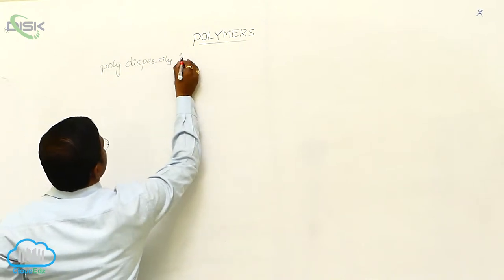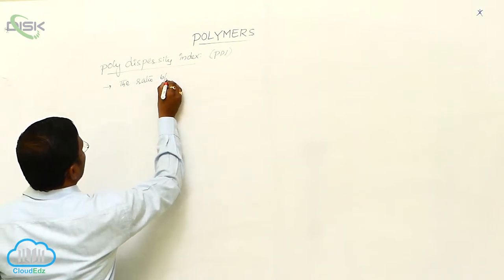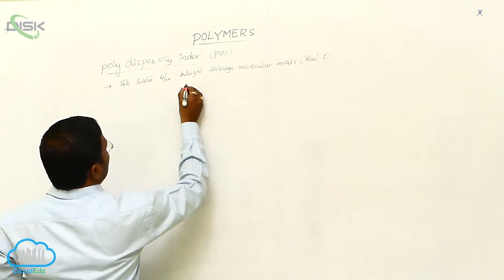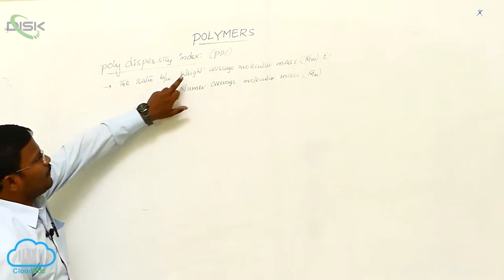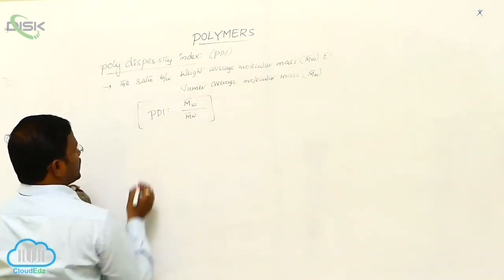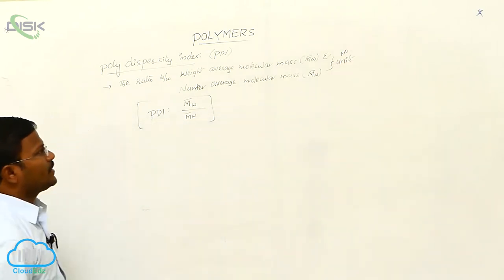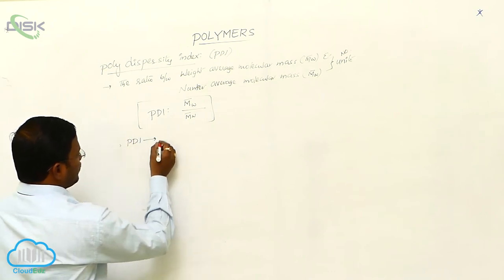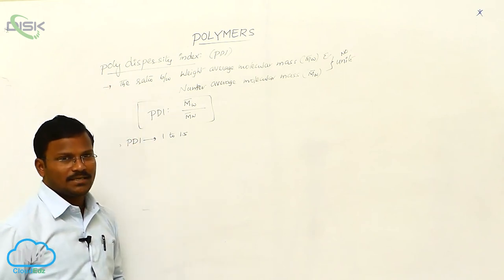Molecular Mass of Polymers || Molecular Mass of Polymers 2 || Disk Telangana